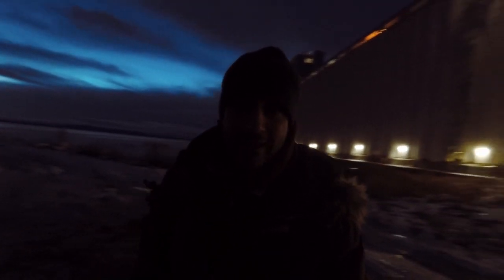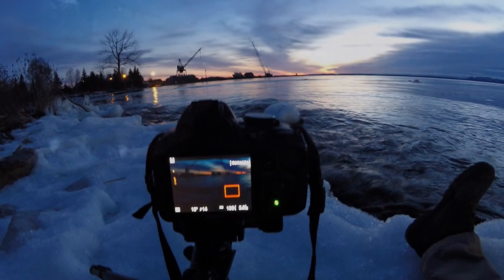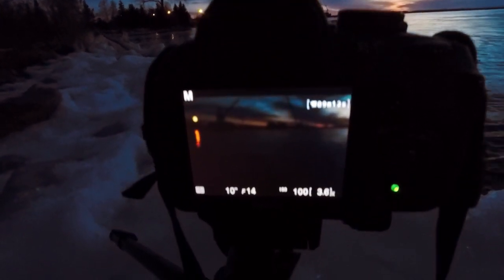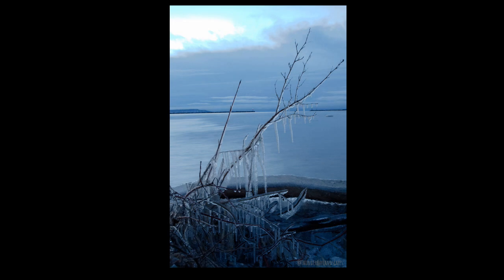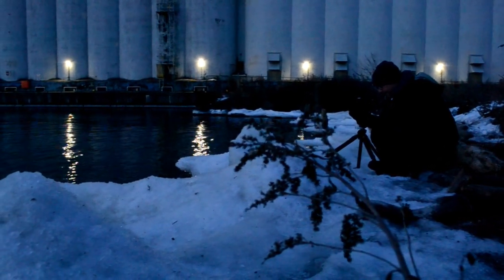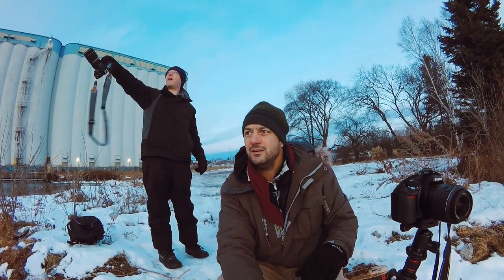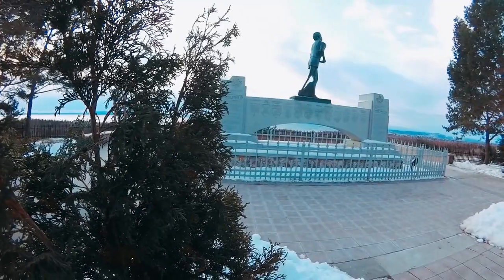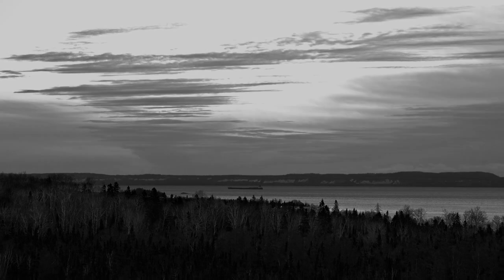Elevators and Terry Fox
Grain Elevators